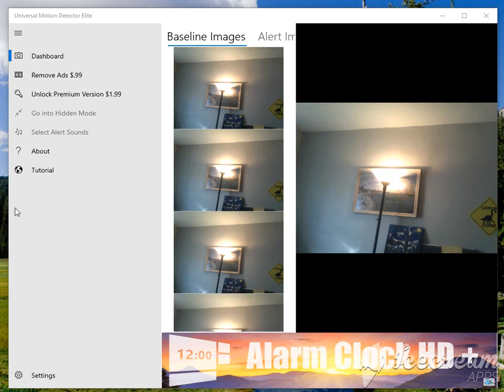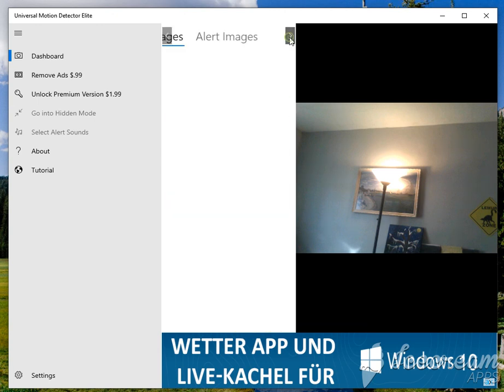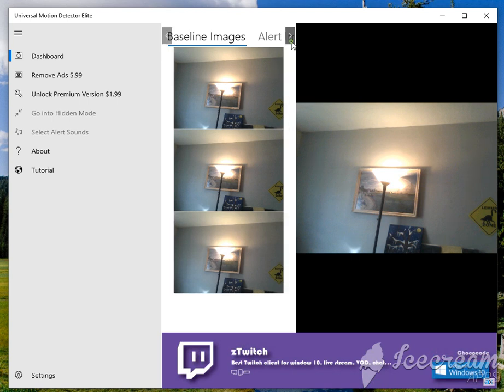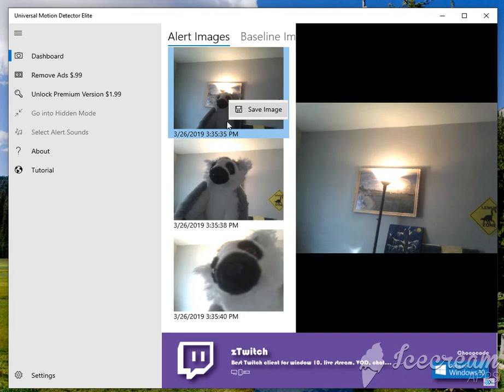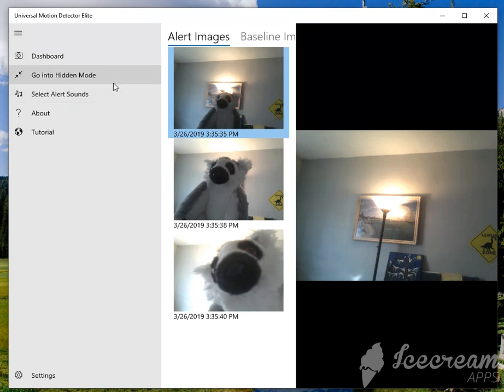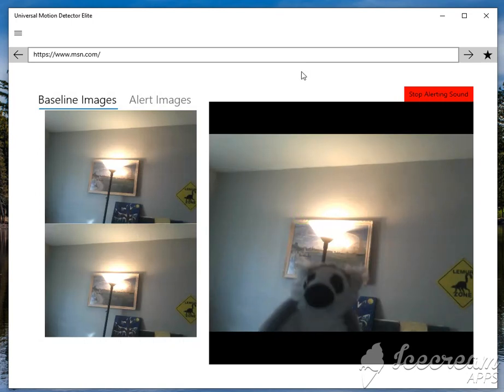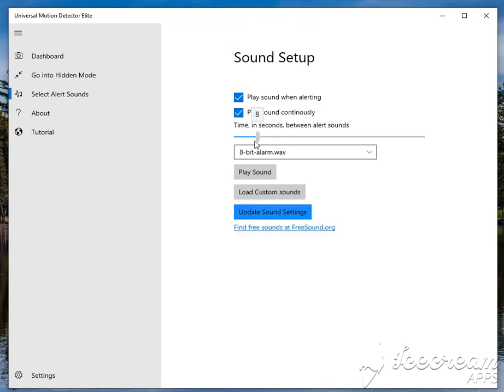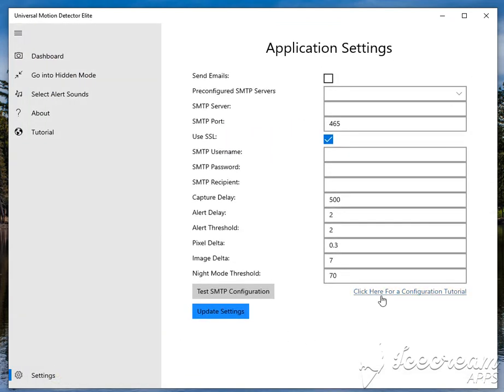Universal Motion Detector Elite for UWP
A quick walk through of the features in this application